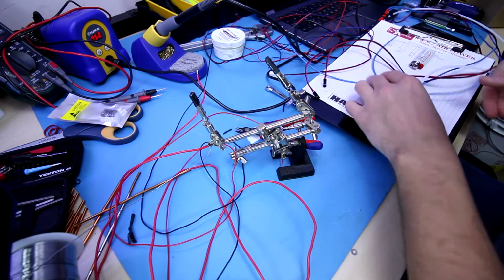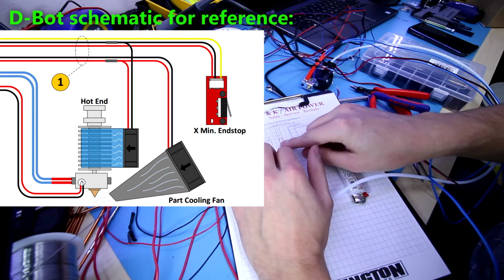Swapping in an e3d v6! - 3D Printer VLOG 25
The VLOG is back along with a few new upgrades and more to come!

e3d Hotend
Hakko Soldering Iron
Knipex Super-Knips
Knipex Needle Nose Pliers

for cool custom printed products and parts for your 3d printer!

Camera Equipment I use:
Zoom H1 Recorder / On camera Mic
Zoom Shock mount (Movo SMM5-B)